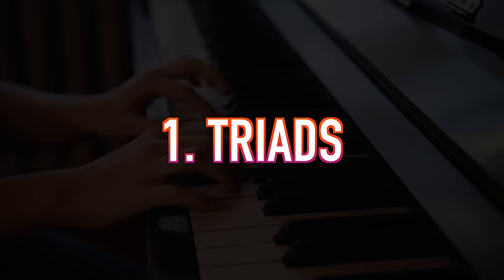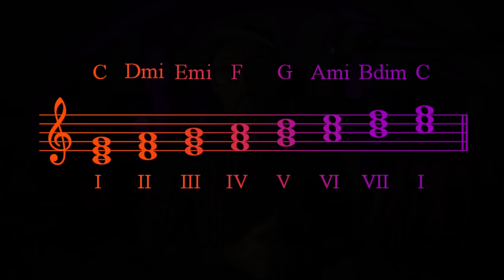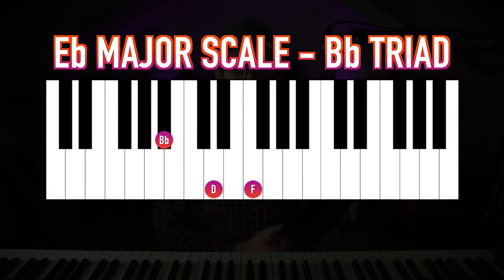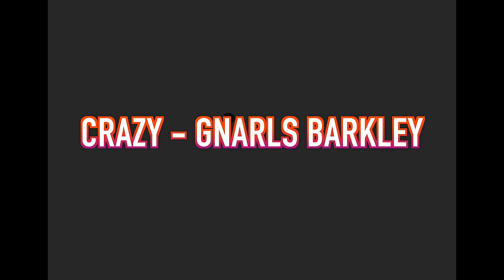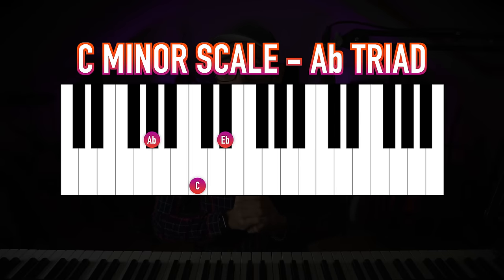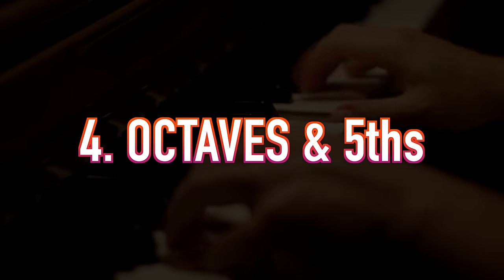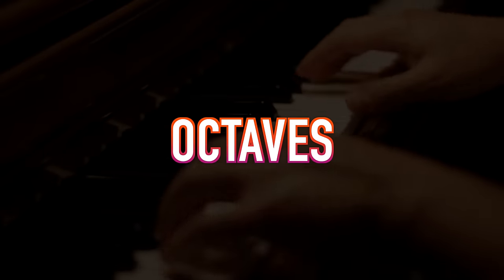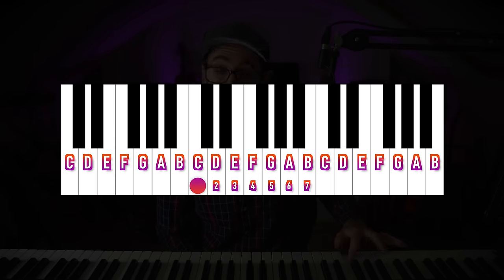The 8 Levels Of Playing Chords On The Piano!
In this video I talk through 8 levels of playing chords in a song on the piano. Starting with basic triads and working through to left hand right hand patterns to make playing chords sound more impressive!

Socials:
YouTube | Instagram | TikTok: @matticawood

Camera: Sony A7iv
Lens: Tamron 28-75mm f2.8 Di III VXD G2
Background Lights: Govee Light Bars
Lighting: Neewer Soft Box
Electric Piano: Yamaha P45
Audio Interface: Focusrite Scarlett 18i8
Recording Microphone: Shure SM7B
Desk Microphone Arm: Rode PSA1
Midi Keyboard: M-Audio Oxygen Pro 61